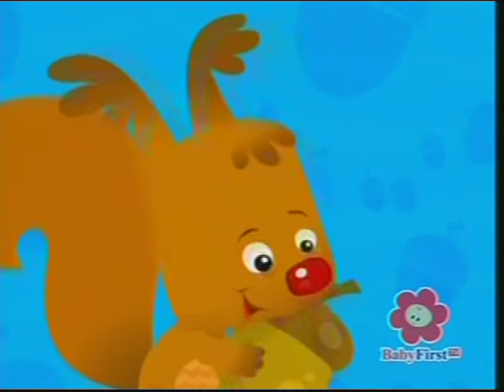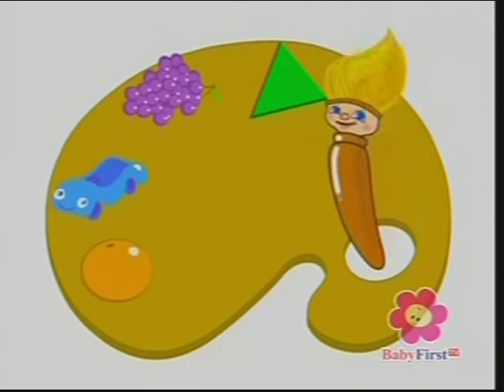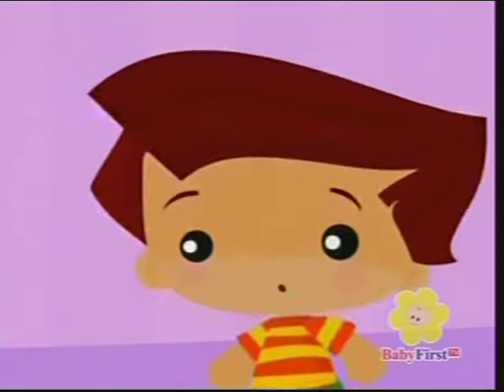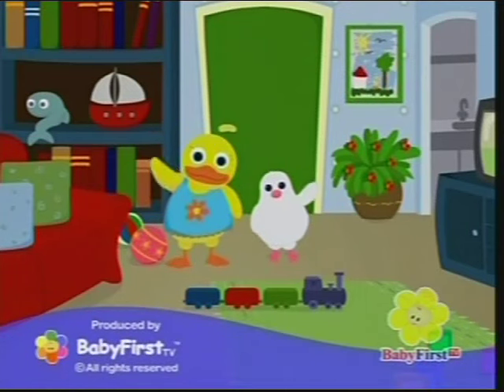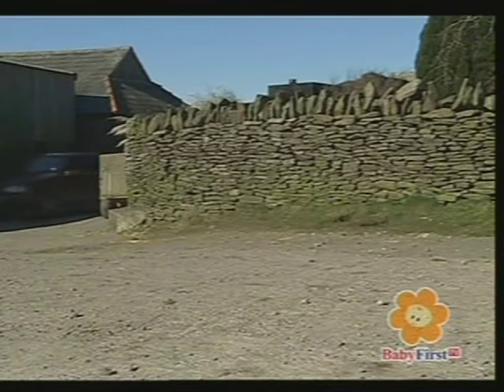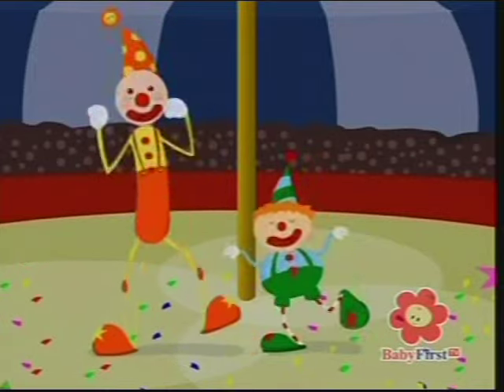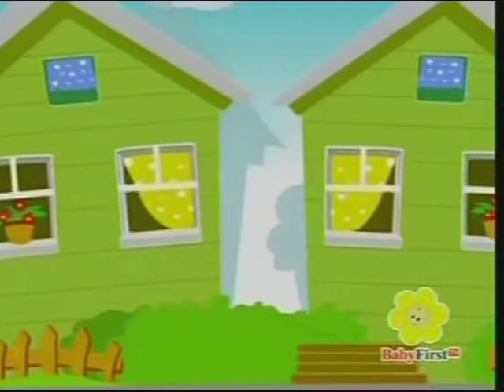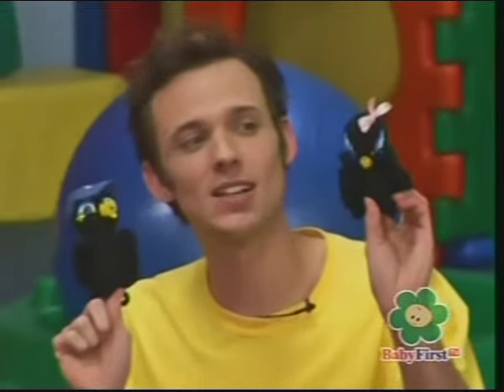BabyFirst TV - Early Bloomers & ¡Hola Bebé